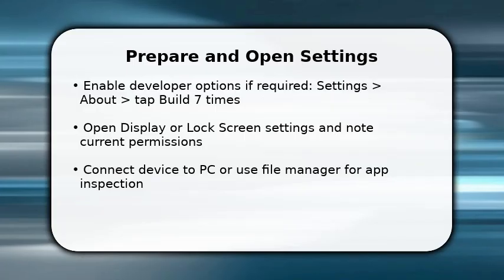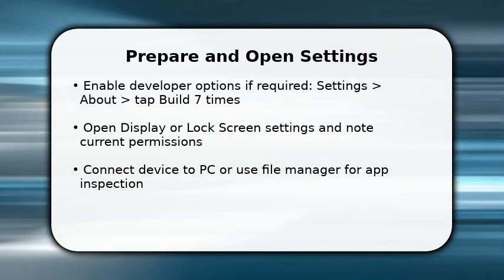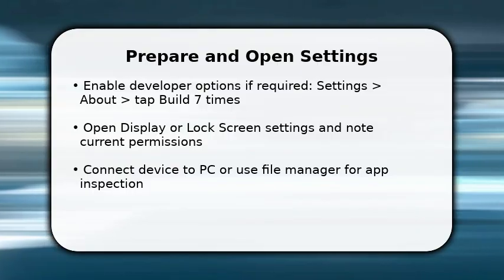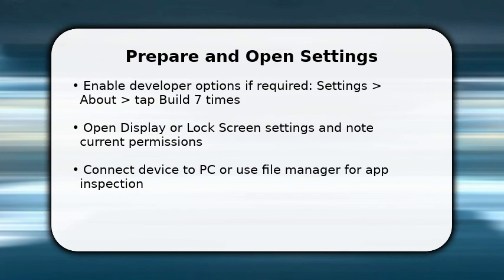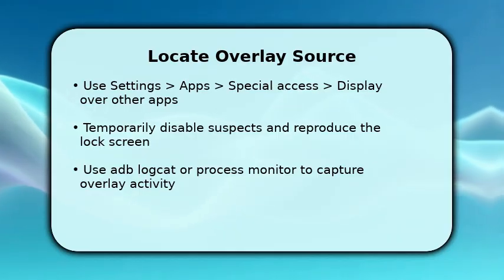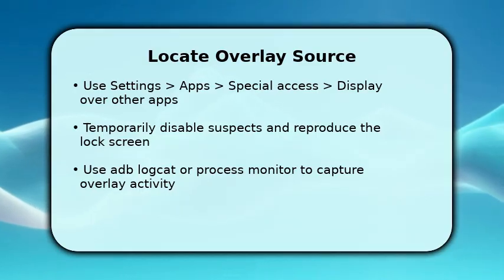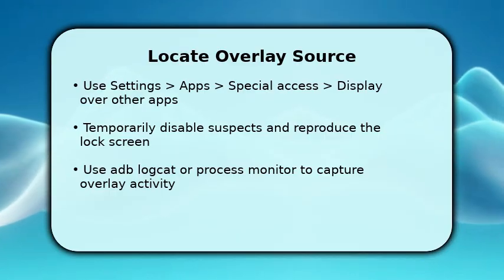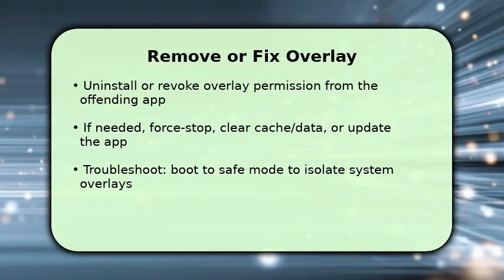How to Find Lock Screen Overlay - Step by Step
Discover the secrets to unlocking your device' extraneous lock screen overlay with our comprehensive guide. Step by step, we’ll show you how to access additional features and customize settings for a seamless experience.

unlock lock screen overlay, device extra layer reveal, step-by-step guide, access device controls, customizing your phone's interface, hidden functions discovery, enhance user interaction, mobile accessibility tips, override default settings, personalize touchscreen